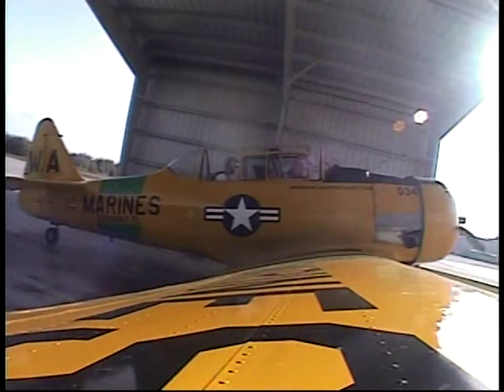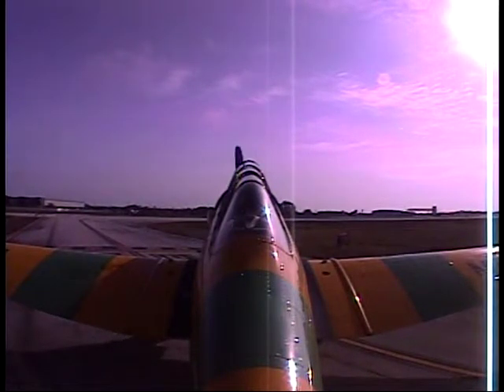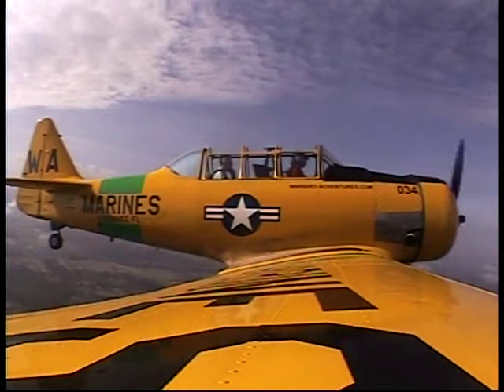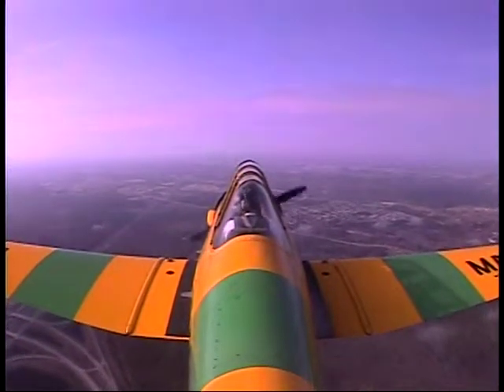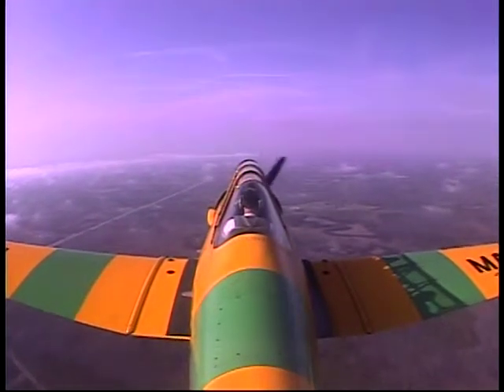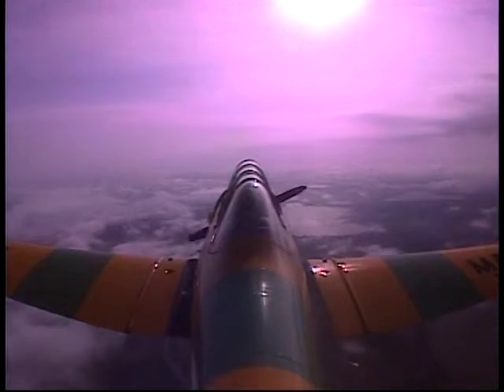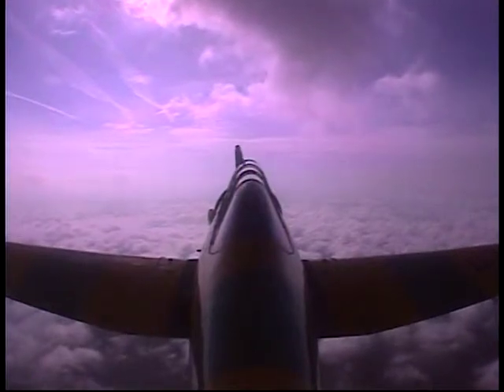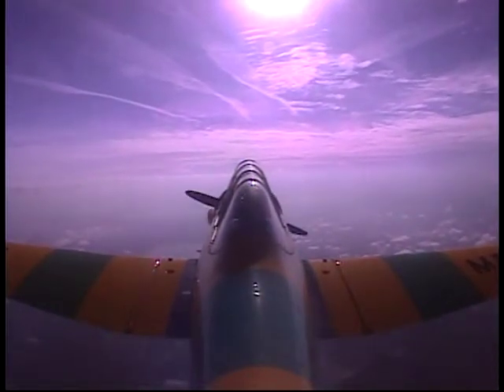Warbird Adventure. Steve Ludwig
Out to practice area in T-6 SNJ Harvard